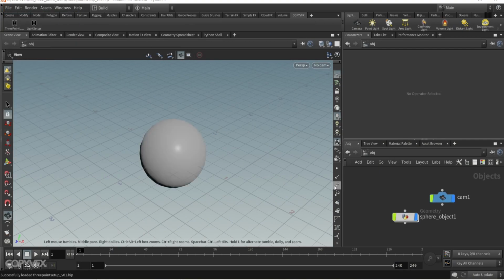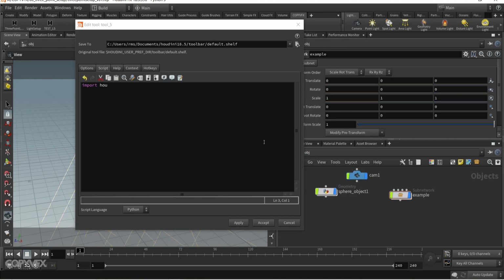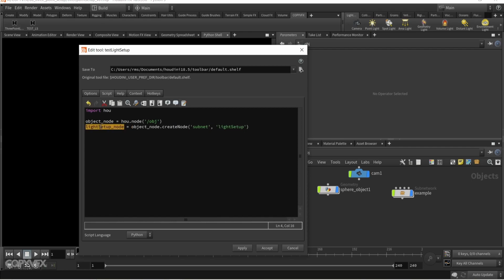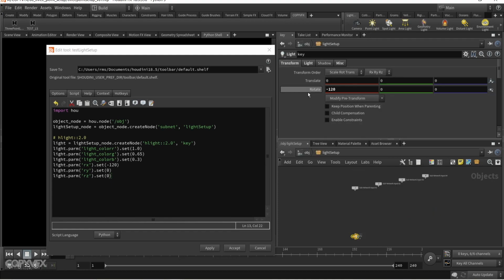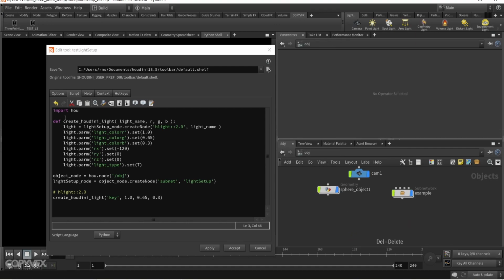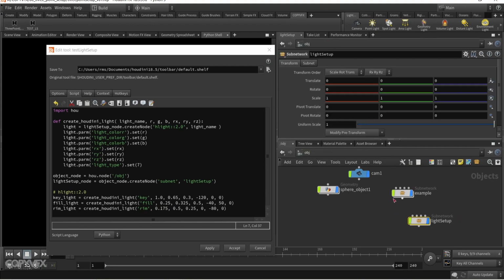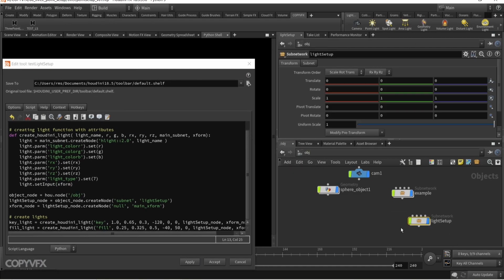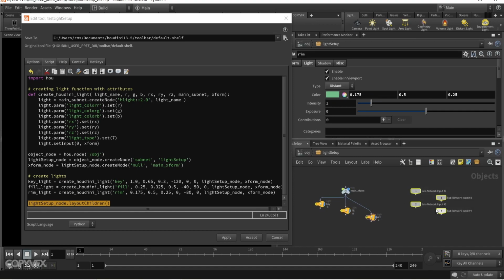Houdini Python - 02 Basic Light Setup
This is hands on Houdini Python with a beginner friendly example of making basic light-rig. This is very much dependent on first part video itself as it continues the terms of basic python. Hope will make sense, do comments for betterment or confusion.
Tried to explain as follows topics :
1. what is node ?
2. making different types of nodes,
3. understanding the parameter and way to know them,
4. changing those parameters values,
5. use case of functions,
6. making connections and layout the nodes.